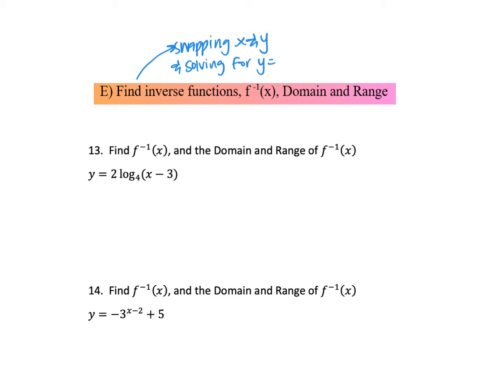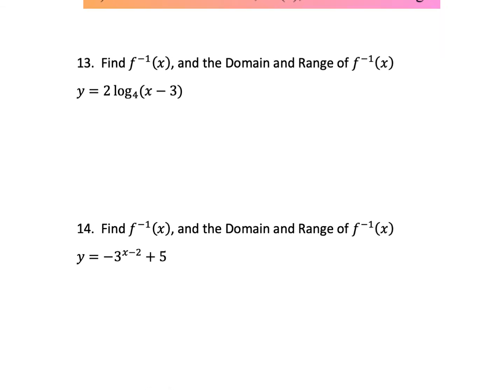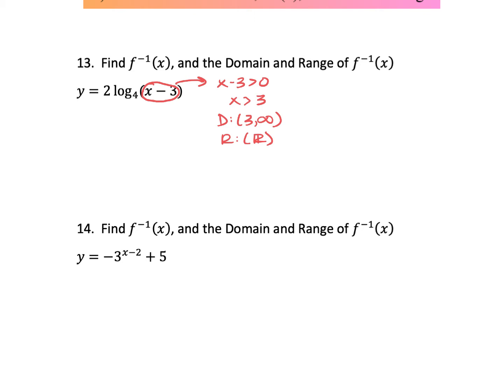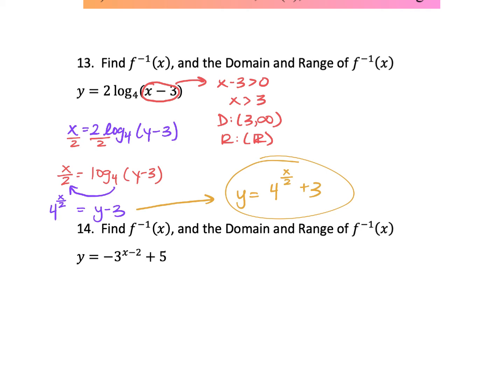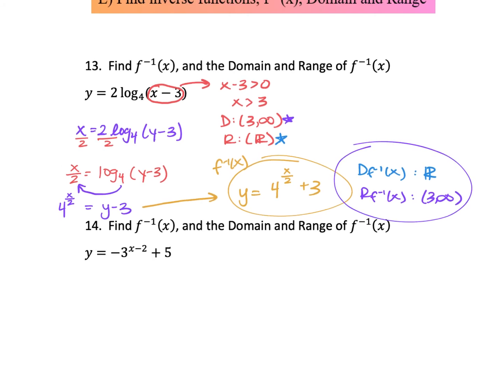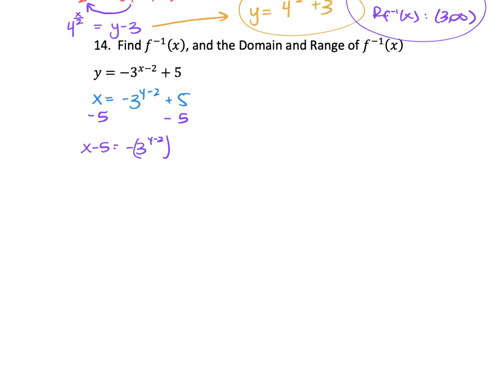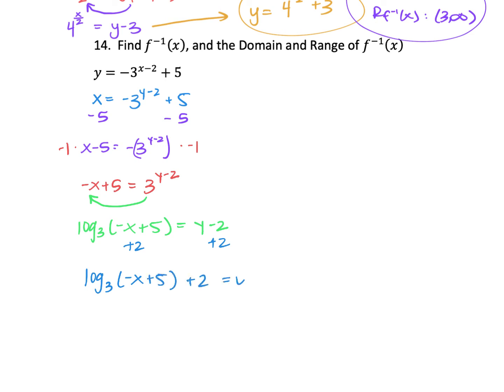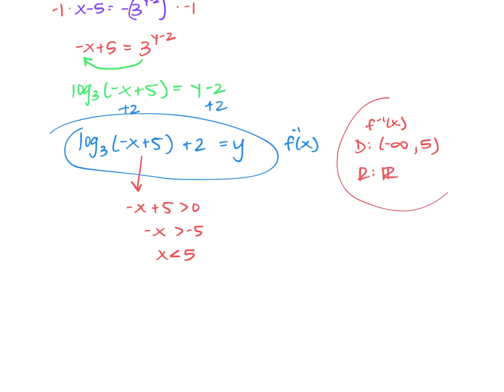Section E - Ch 8 Review Notes KEY